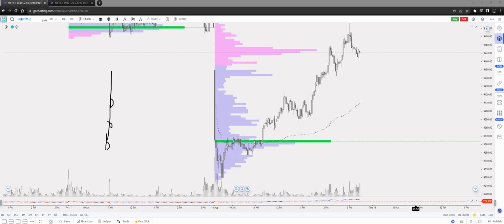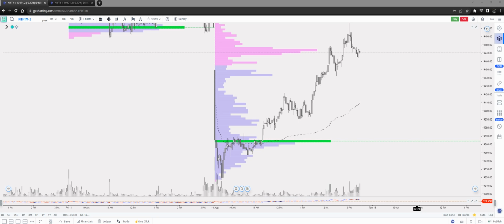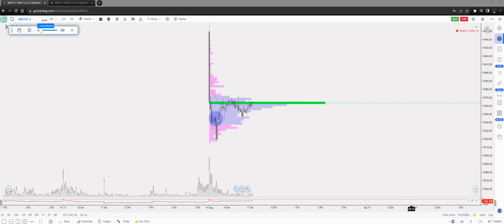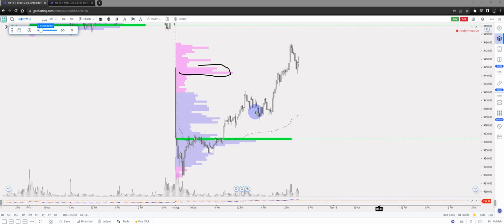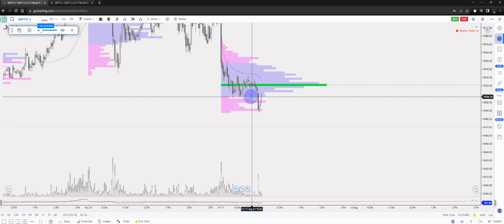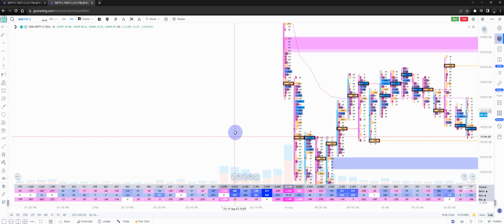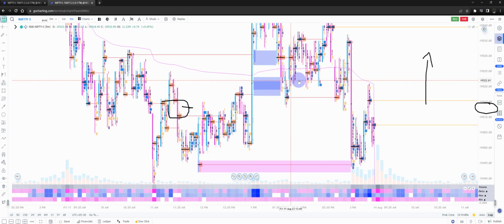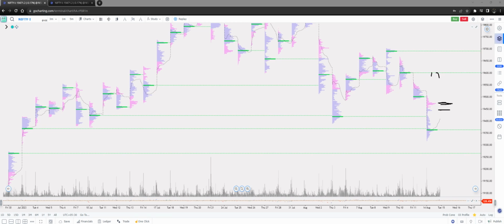How to Spot Reversal/Continuation using Volume Profile and Footprint Charts